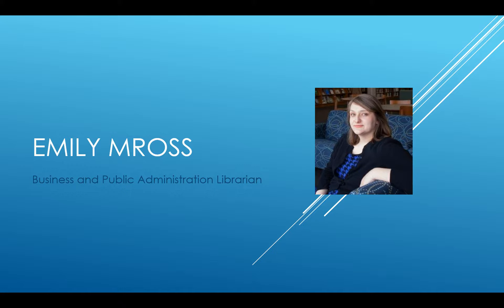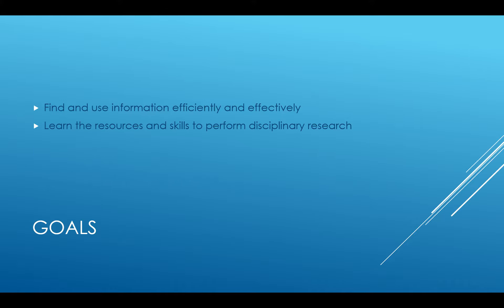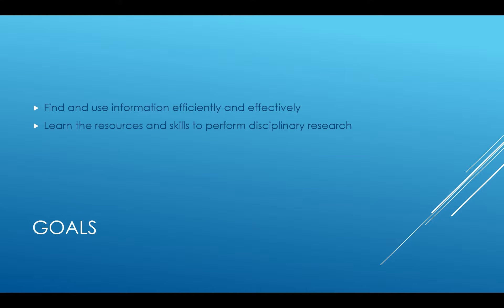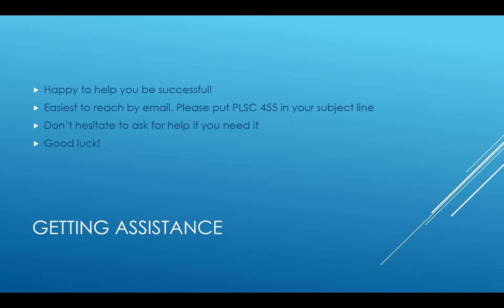PLSC 455 intro